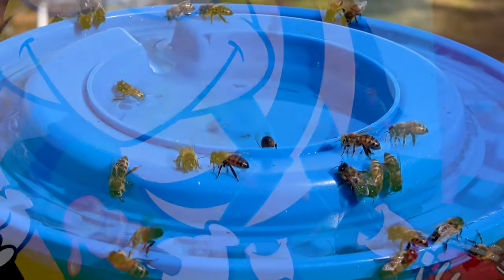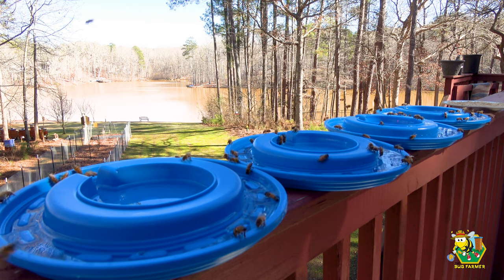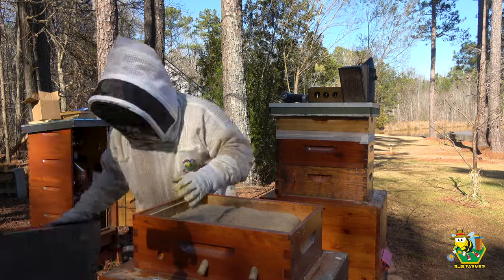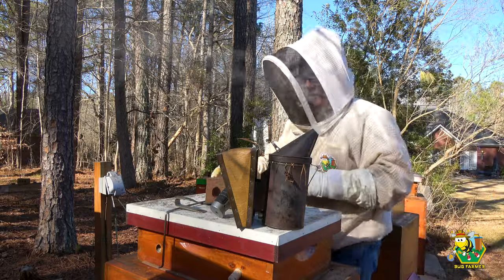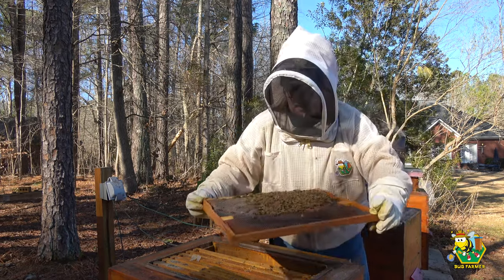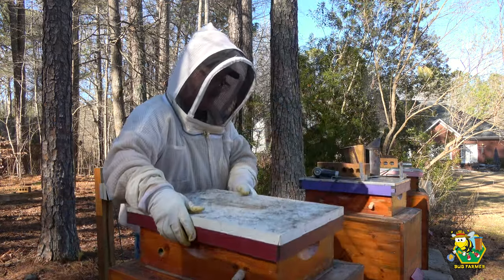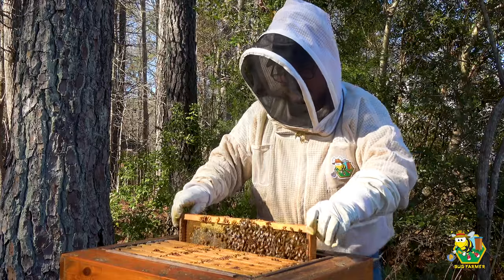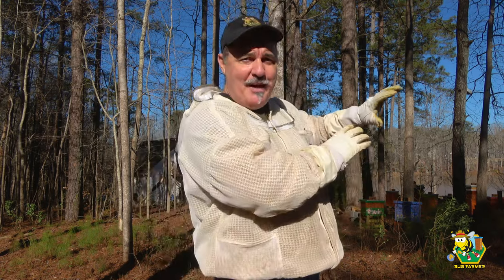Did the Bee Barns Survive Winter | 2024 season starts today!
About this video:Did the Bee Barns Survive Winter | 2024 season starts today!

Today we will be doing full inspections on each of the bee barn bee hives to verify that we have food, brood, and queens.  The weather is breaking and the bees are flying so this is my official start to the 2024 bee season.

A little about me:
I am a person who believes you are never to old to learn something.  Be it beekeeping, farming, raising chickens, painting, filming and editing video, making wine, beer, bread, cheese, and other fermentation consumables, play guitar etc...  If I see something I want to try I start it immediately.  If there is one thing I could choose to pass along to my children this would be it.  Never be afraid to try.  My wife famously told me once that if you are not willing to be bad at something, you will never be good at it.   I am bad at quite a few things.